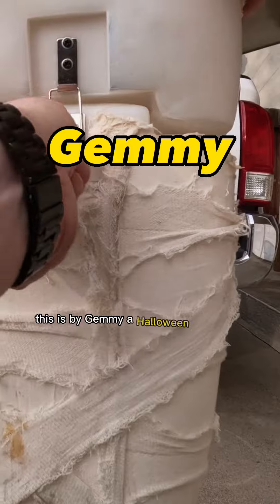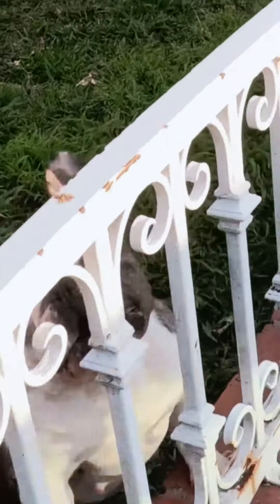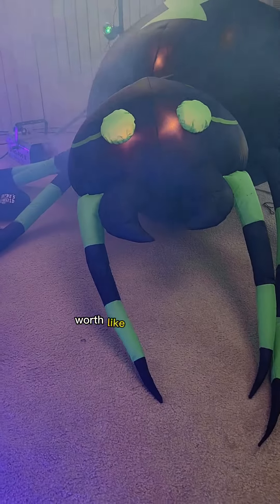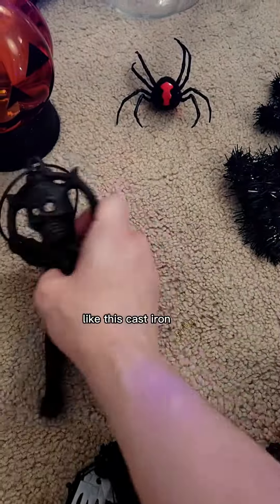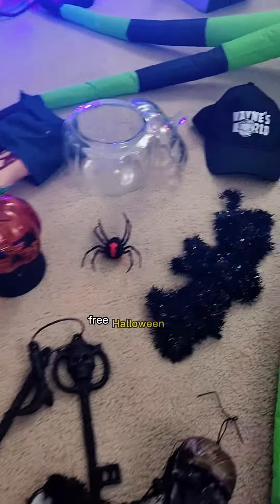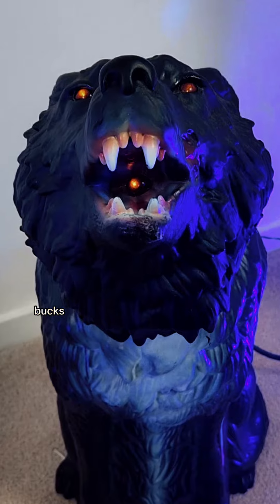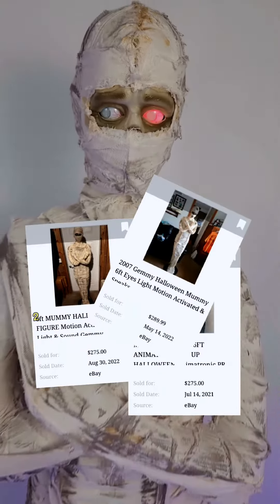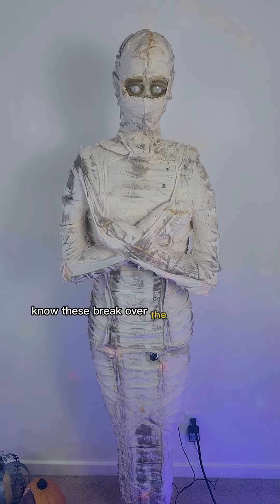Finding local Items to Resell on offerup